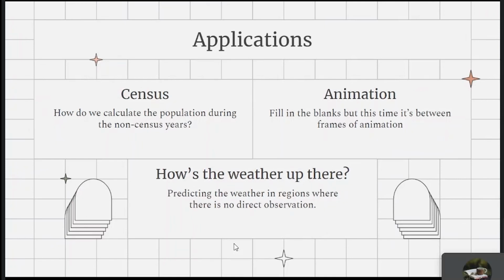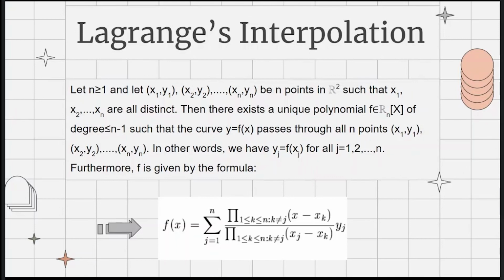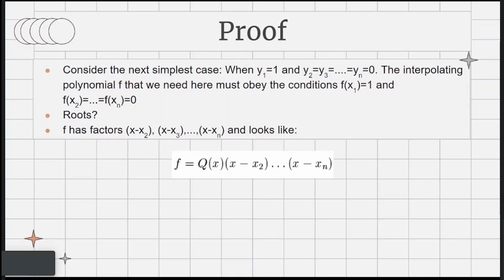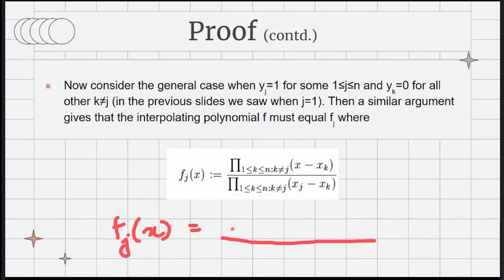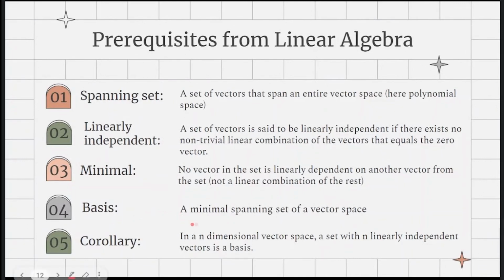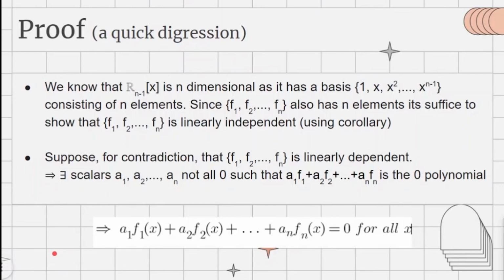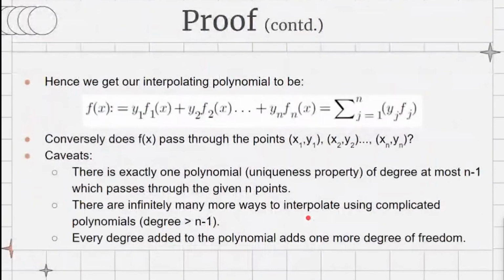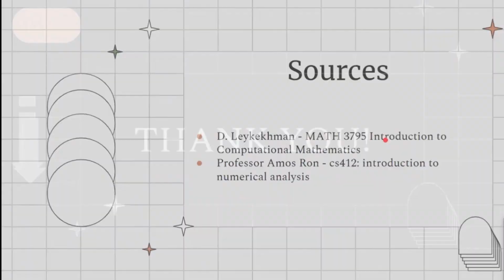Lagrange's Interpolation using linear algebra | Megha Hebbal and Manogna Mysuru | VSSP 2023